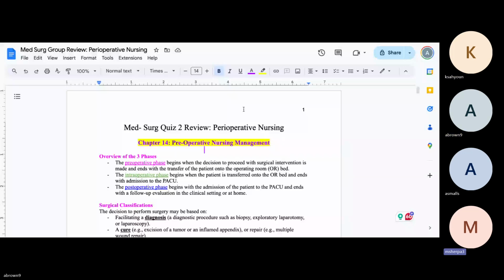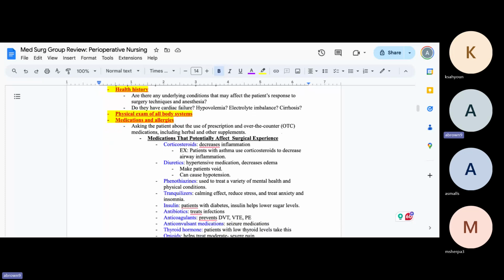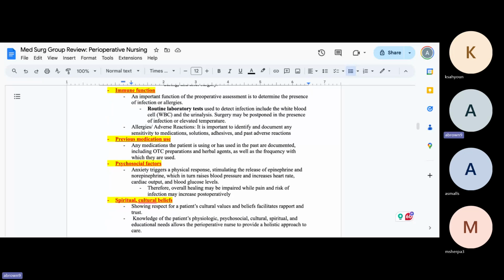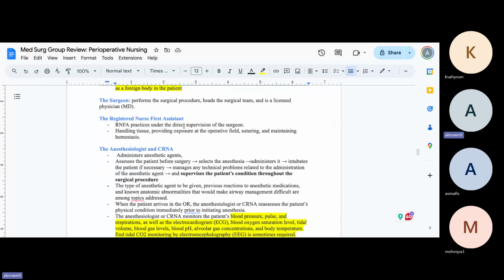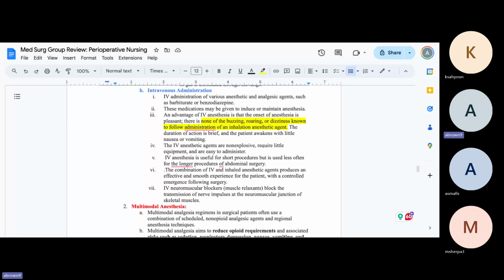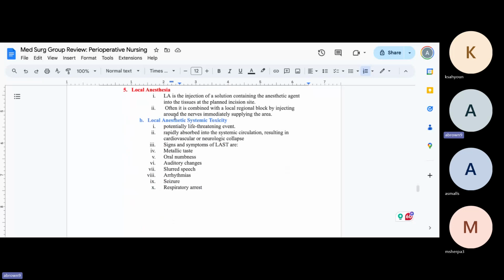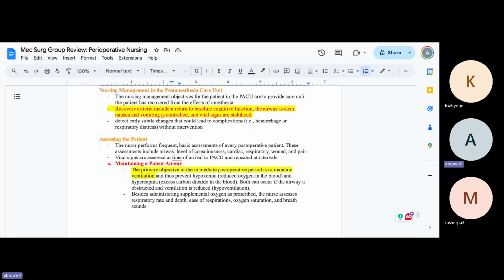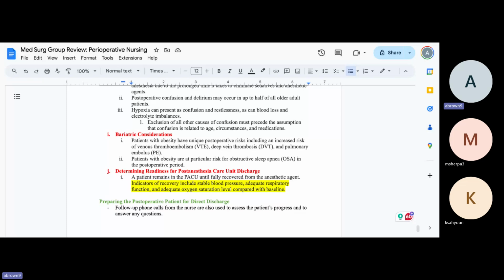Med Surg Perioperative Nursing